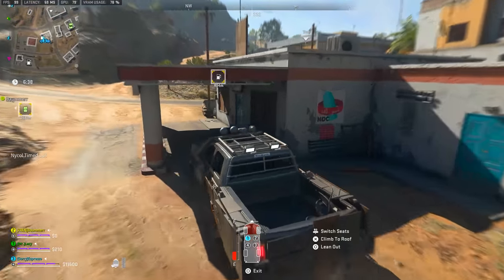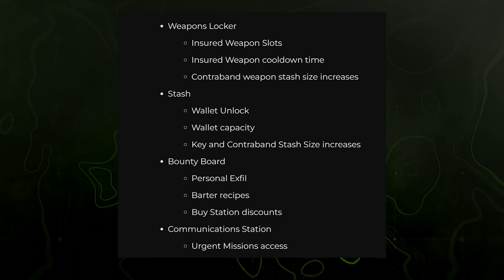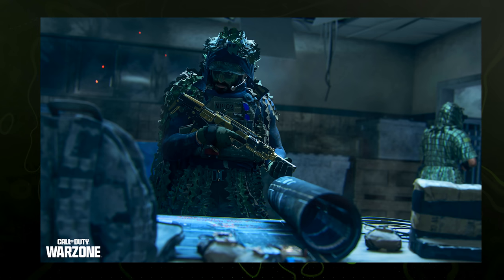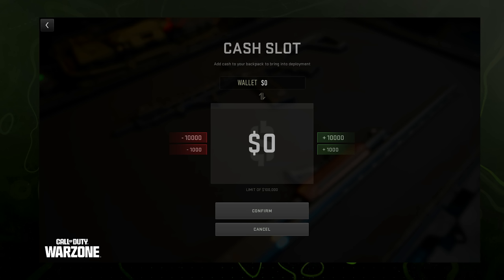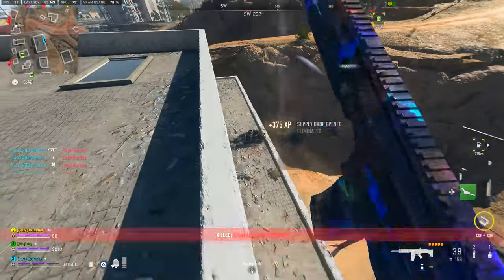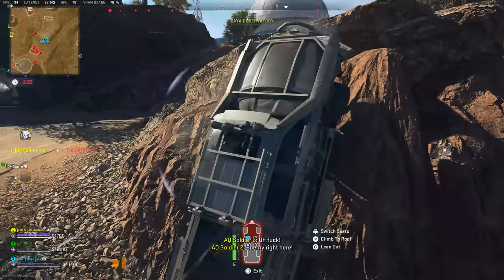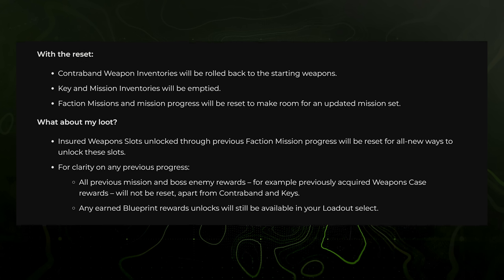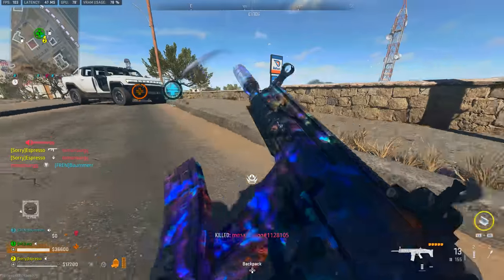Infinity Ward Revealed The Biggest Season 4 Changes for Modern Warfare 2...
So, we've got a new Warzone map coming, some new weapons and maps for Multiplayer, but I think Season 4 in Modern Warfare 2's most substantial updates are coming to DMZ, or at least what we ended up seeing debuted today. From things like the new Forward Operating Base, Wallet, Faction Reputation and much more in Modern Warfare 2 and DMZ Season 4, some groundbreaking and fundamental shifts are happening in Season 4's gameplay loop for the mode. Today we're breaking it all down so that you're in the loop with all of it ahead of Modern Warfare 2 Season 4's launch next week. For now, let's dive into the DMZ changes coming in Modern Warfare 2 Season 4.